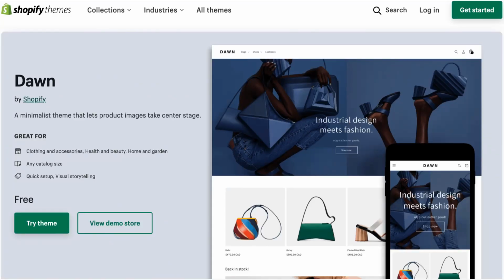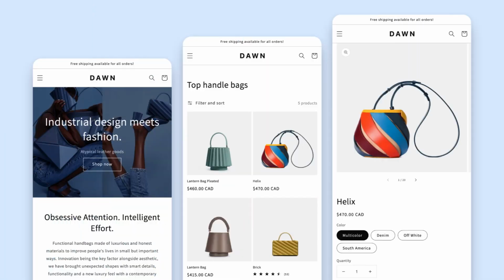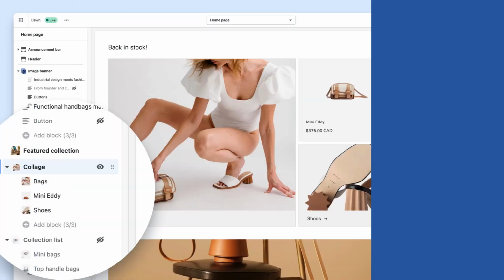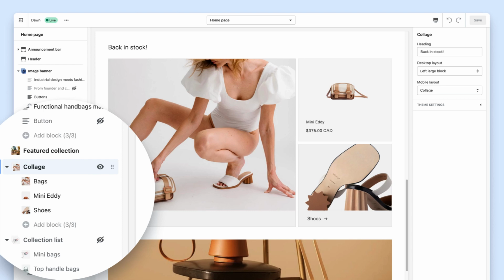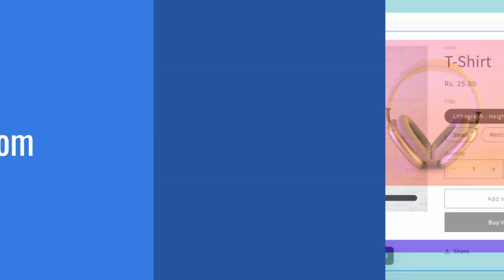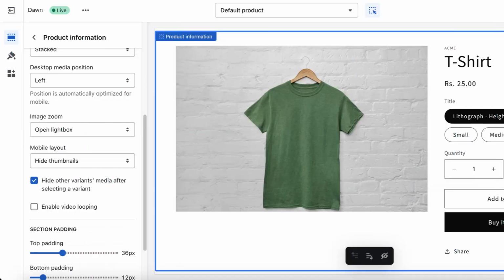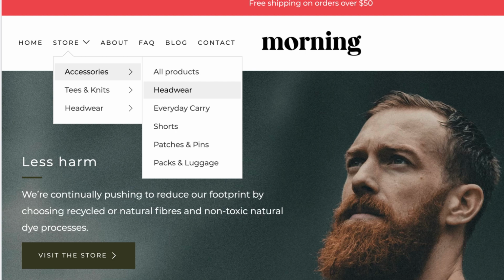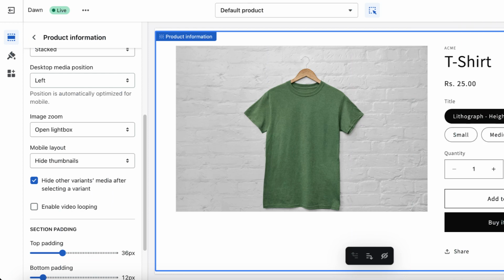Dawn Theme | Features of Dawn theme | Best free theme for Shopify | Shopify Tutorial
Are you looking for a beautiful and functional theme for your website? Look no further than the Dawn theme! In this video, we'll take a closer look at the features of the Dawn theme, a popular WordPress theme that's perfect for bloggers, freelancers, and businesses.

With its clean and modern design, the Dawn theme is highly customizable and includes a range of useful features such as multiple homepage layouts, portfolio sections, and custom widgets. You'll love how easy it is to create a unique and professional-looking website with the Dawn theme.

In this video, we'll cover the key features of the Dawn theme in detail.

Whether you're just getting started with your website or you're looking to refresh your existing design, the Dawn theme is a great choice. Watch this video to learn more about its features and see how it can help you create a beautiful and functional website in no time!

🟢 How to use the Dawn theme on Shopify.